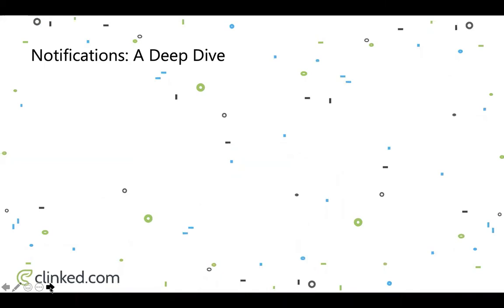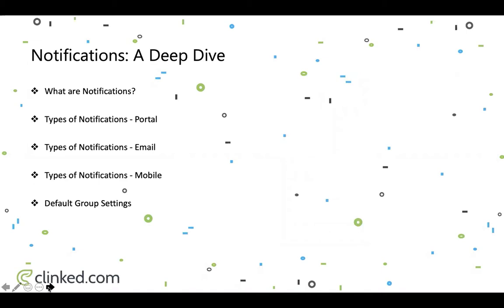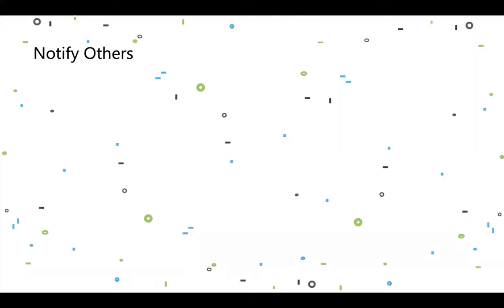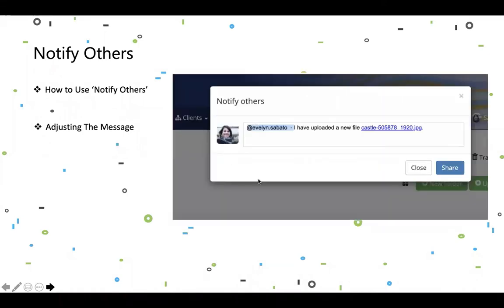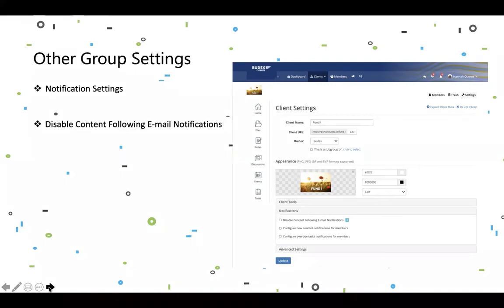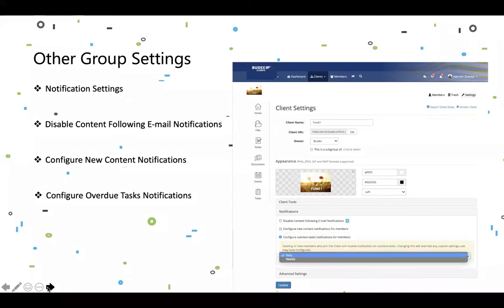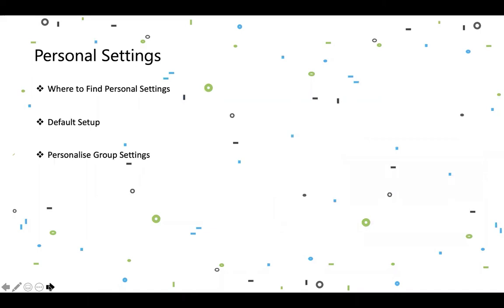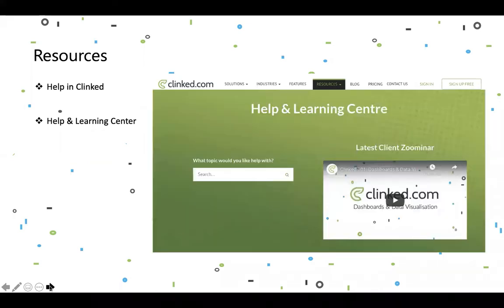Clinked Notifications: A Deep Dive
Explore with our team how notifications work in Clinked Groups. We will cover setting up & managing notifications to create the desired experience for group members. We'll review the different types of notifications - email, portal & mobile - and share top tips before opening up for Q&A.

What Are Notifications? - 0:54
Content Following - 4:42
Notify Others - 5:55
Other Group Settings - 9:30
Personal Settings - 13:30
Resources - 16:26
Q&A - 19:02